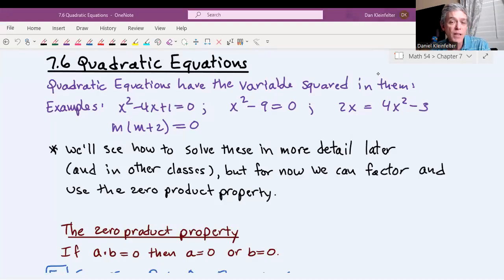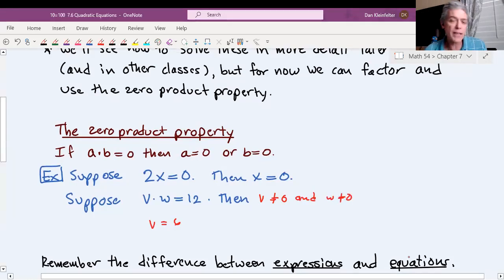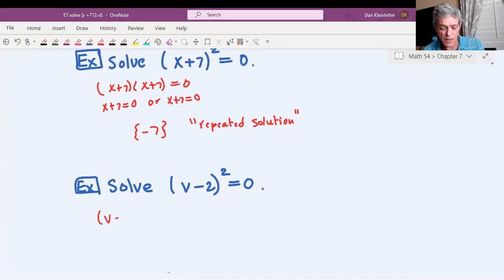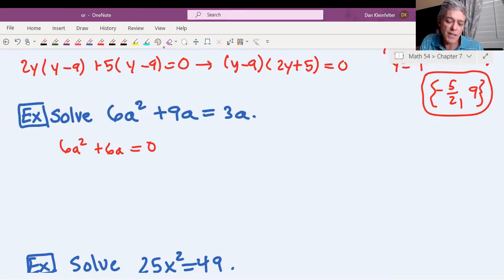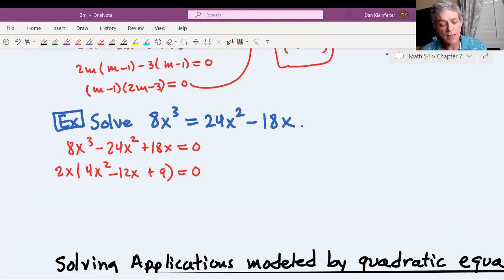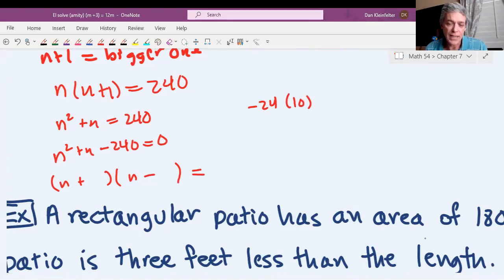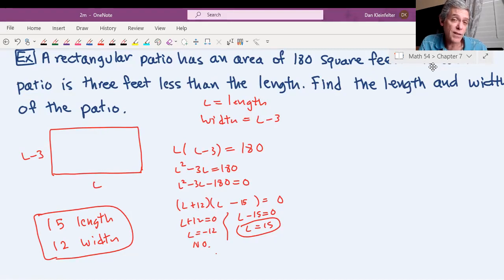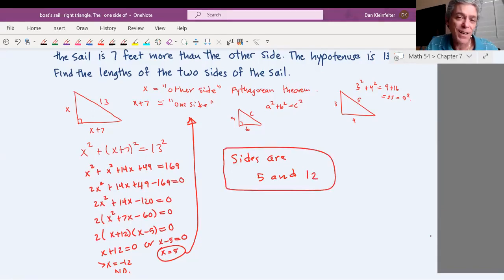M54 7.6 Quadratic Equations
Reviews the difference between equations and expressions; the zero product property. How to use factoring and the zero product property to solve equations. Many examples, including a couple of story problems.